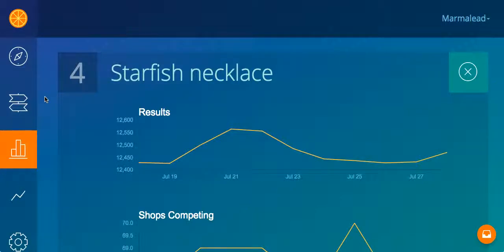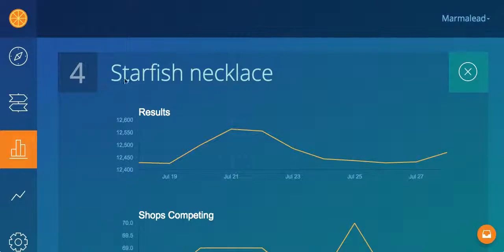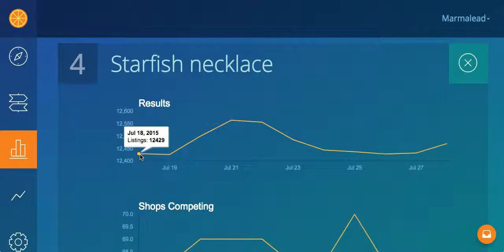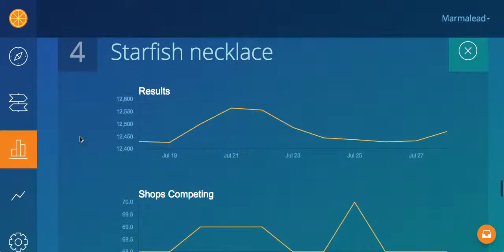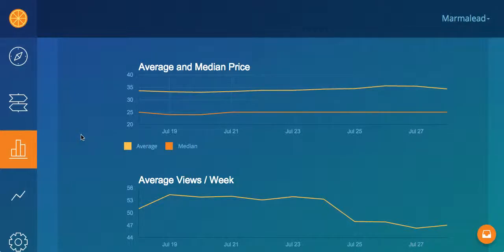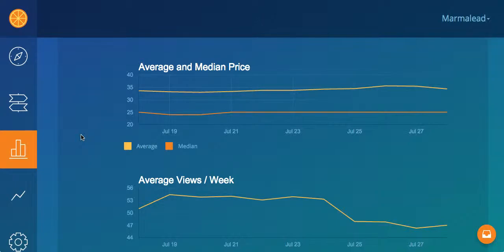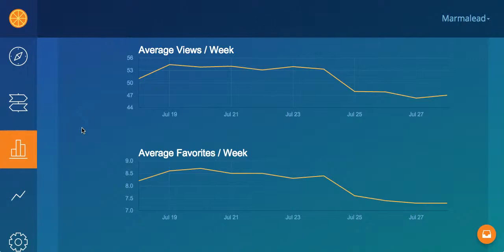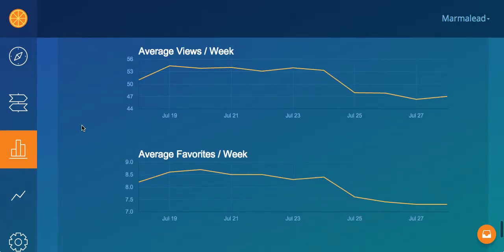9 Keyword Tracking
Stay ahead of market trends by tracking search phrase performance over time